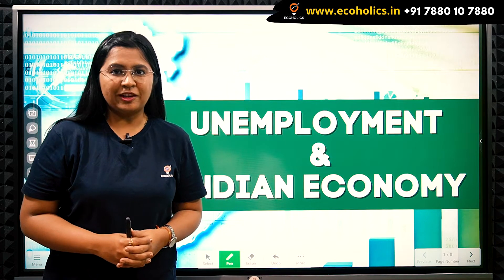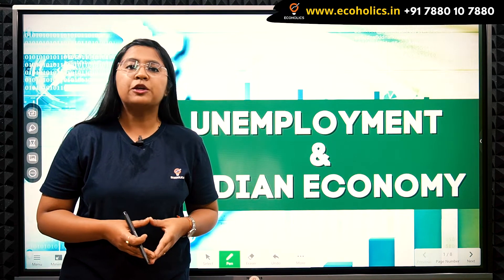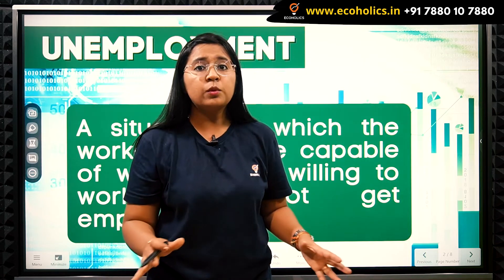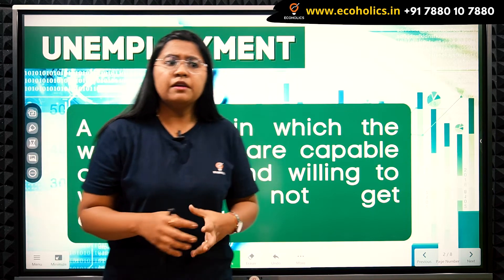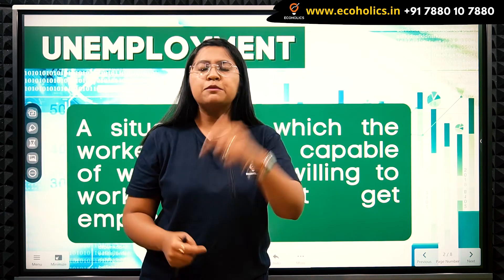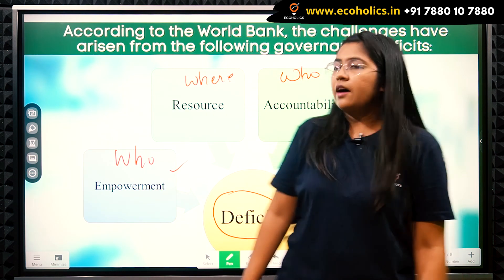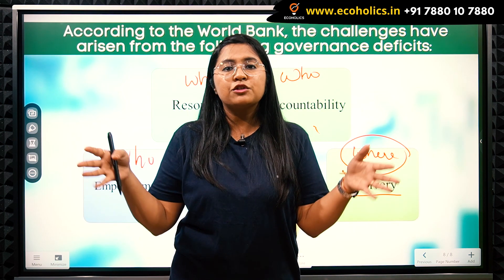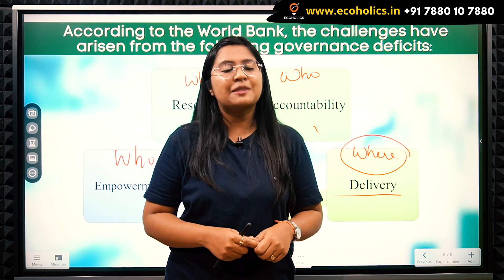Unemployment And Indian Economy | Ecoholics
Unemployment  & Indian Economy Learn Economics on Ecoholics